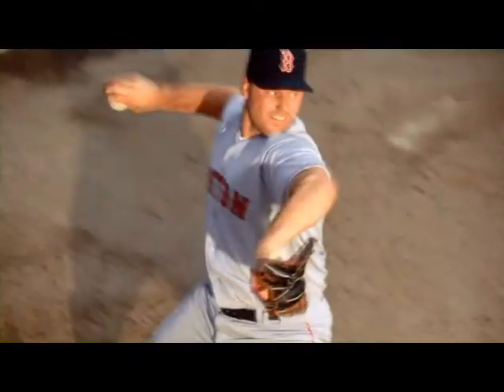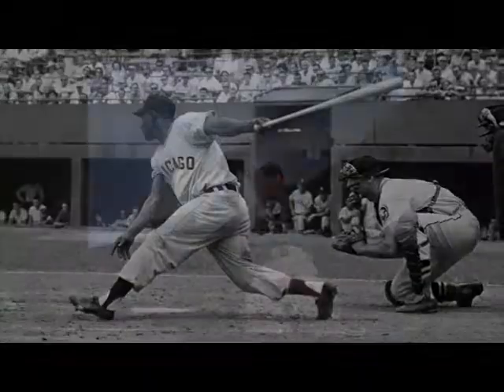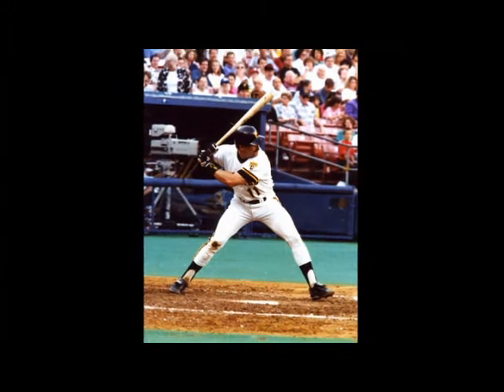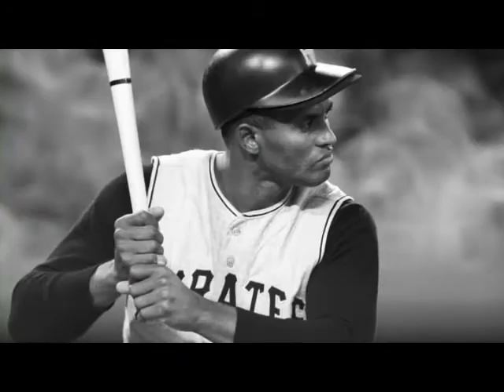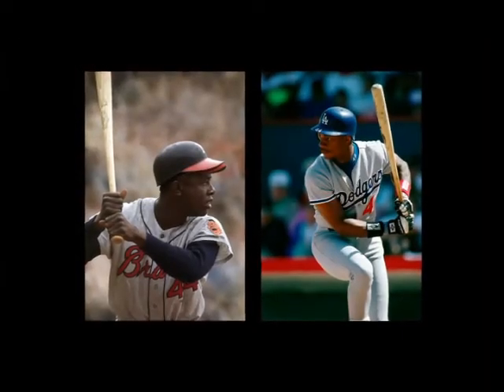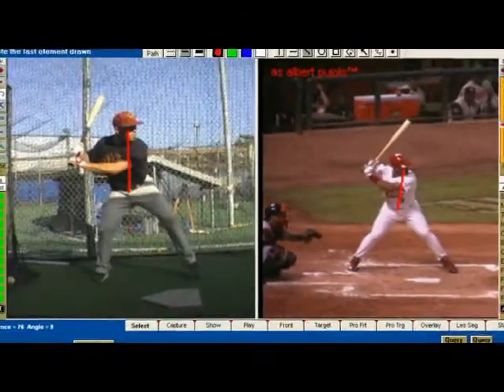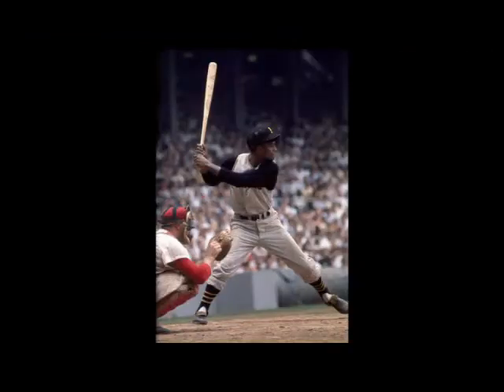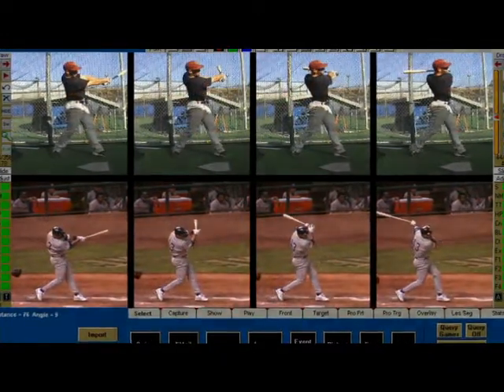The Science of Hitting.wmv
How pictures and videos have changed the game of baseball.